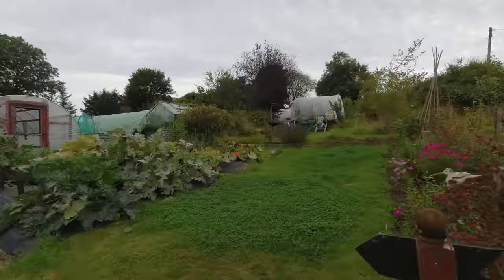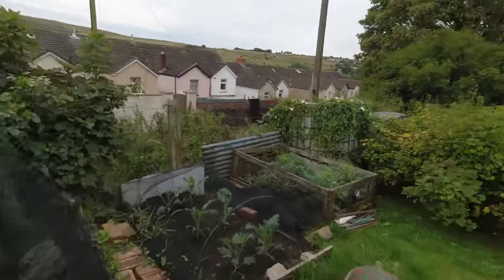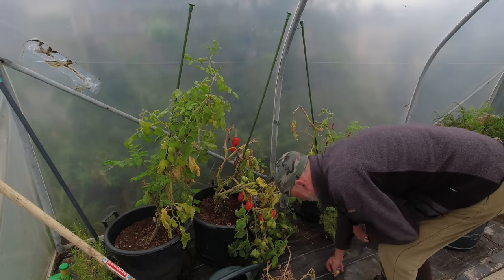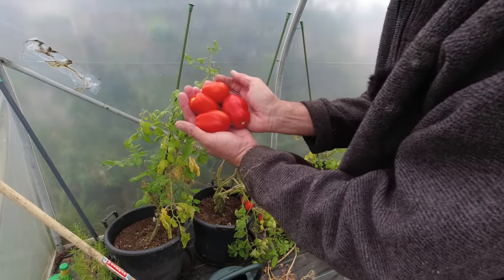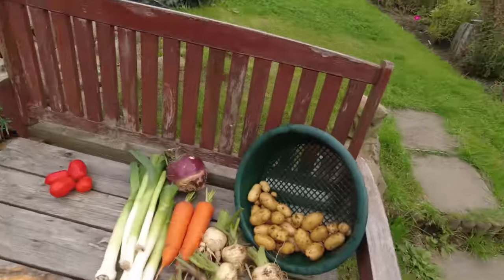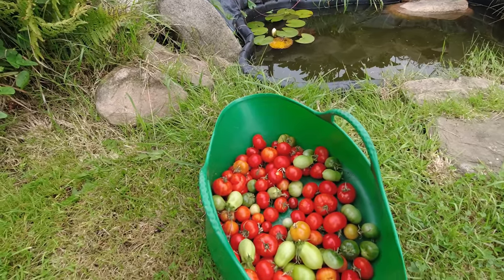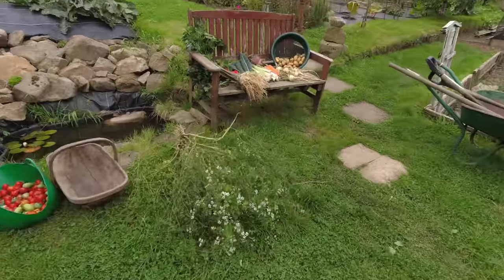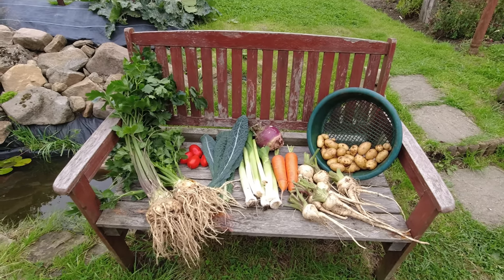I've Been Stewing over this | Allotments For Fun and Food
I've been stewing over this for a while.I have some more path to adjust on the plot and that is definitely on my agenda today. I also have a plan to move some Purple Sprouting Broccoli plants so that I cam make progress with my plans to give up some of my allotment space. First things first though , I need to gather the ingredients for one of my favourite seasonal meals which is corned beef stew. I show you the basic ingredients and also suggest a few amendments that can be made with this simple stew. If anyone is interested all you have to do is chop all the ingredients plus an onion into a size that suits you and boil everything together until soft.The water you boils the vegetables in makes up the liquid in the stew so don't pour it away.Once everything is soft and to your taste just cube the corned beef from one can and simmer for another ten minutes,then season with salt pepper and herbs to taste…..Hey presto .corned beef stew.